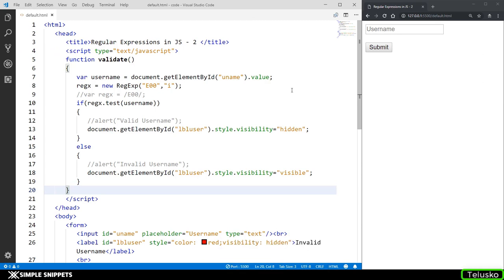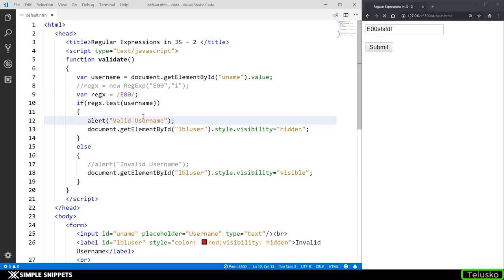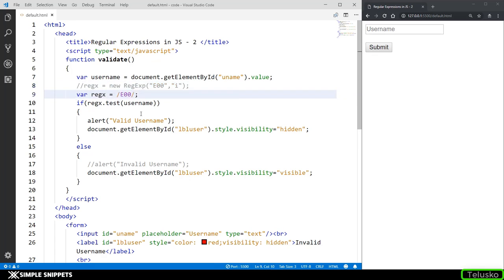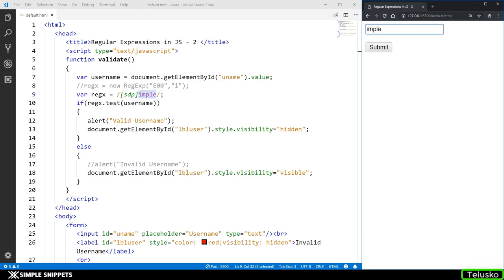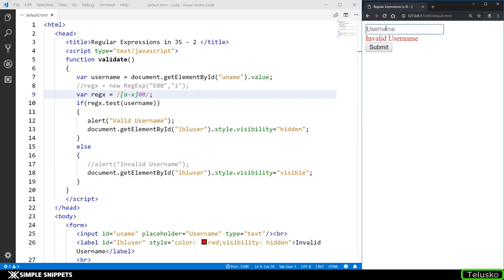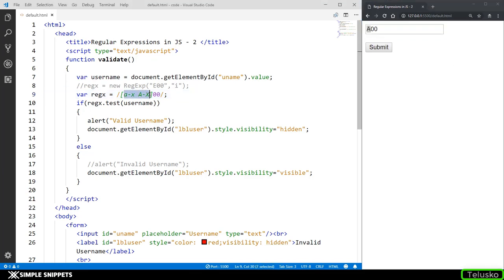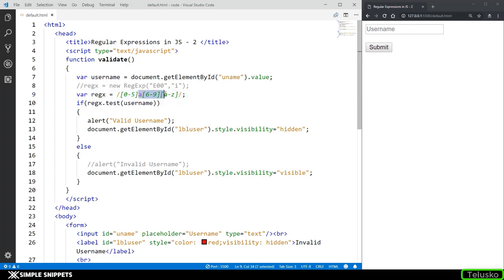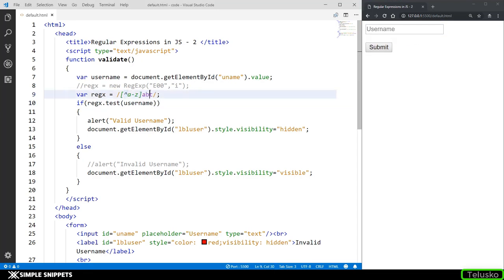#29 Regular Expressions in JavaScript | Character Sets and Ranges 2019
In this video tutorial we will understand character sets and range in regular expressions in javascript.
A regular expression in JS is an object that describes a pattern of characters.
The JavaScript RegExp class represents regular expressions, and both String and RegExp define methods that use regular expressions to perform powerful pattern-matching and search-and-replace functions on text.